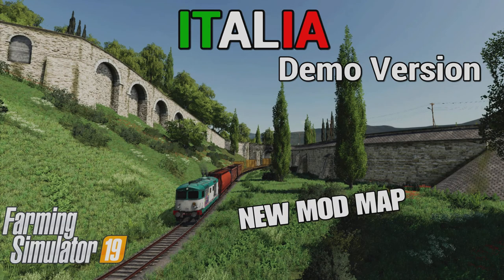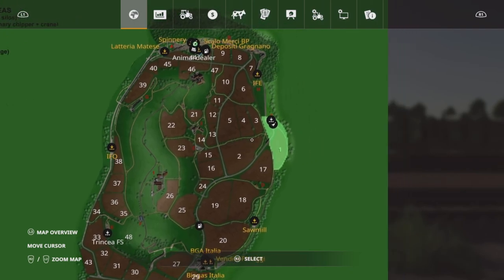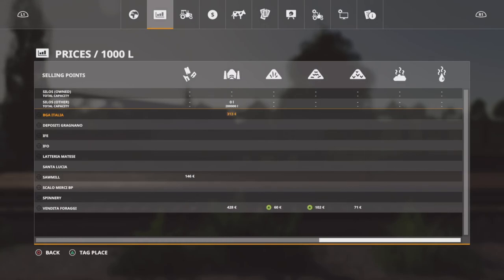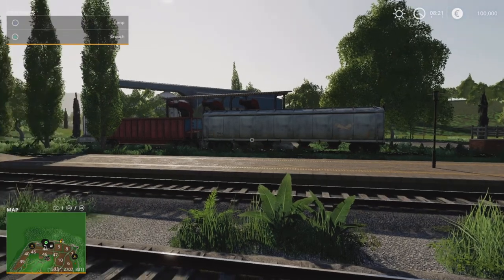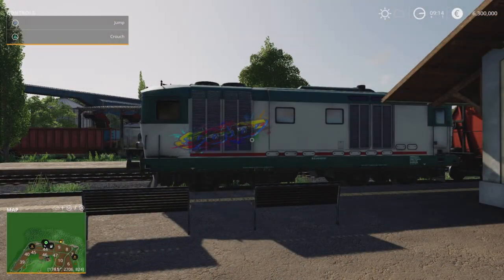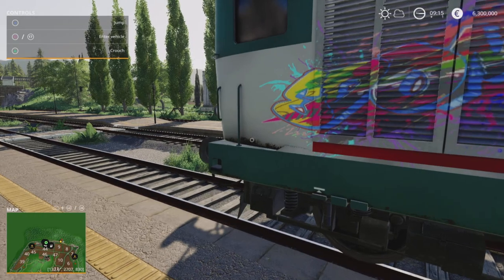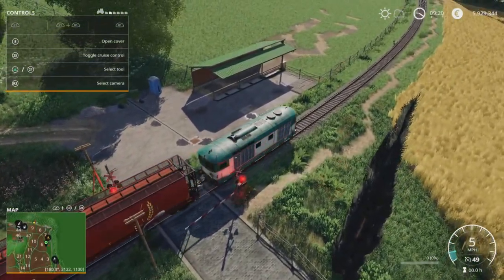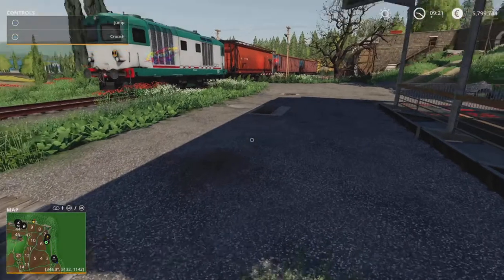"ITALIA DEMO VERSION" New Mod Map Tour/Review on Farming Simulator 19 (Console) PS5 | PS4 | FS19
Welcome to Italia Demo Version by Edomod, Sbaffo Farming and SMI Modding Team. A stunning new mod map for console and reviewed on PS5 for Farming Simulator 19. This is a tour/review of this fictional map based on areas in Italy and all it's features. FS19.